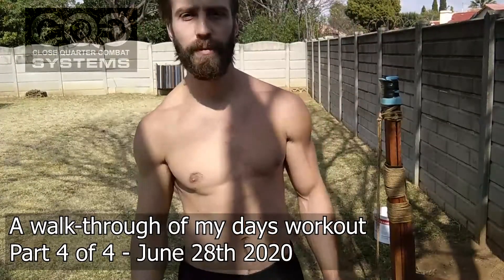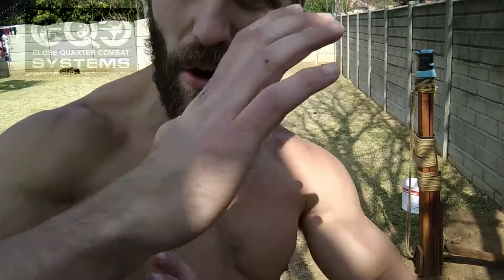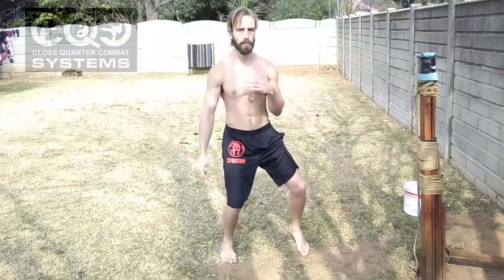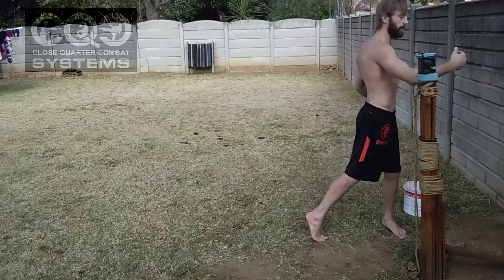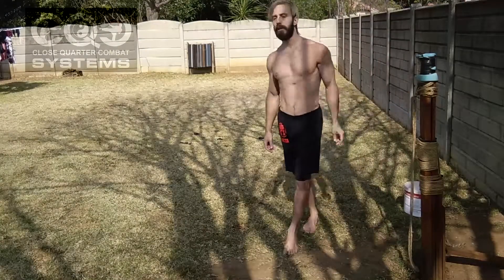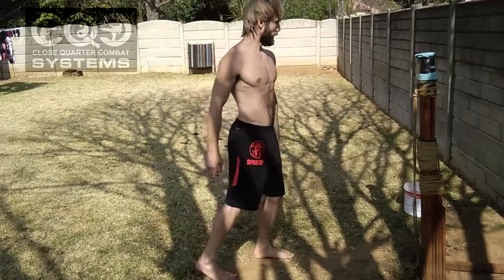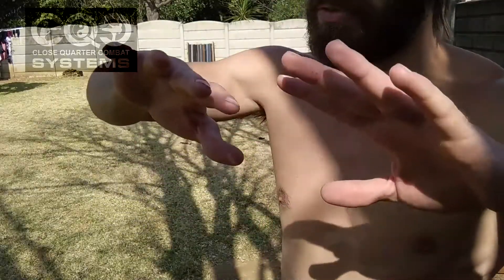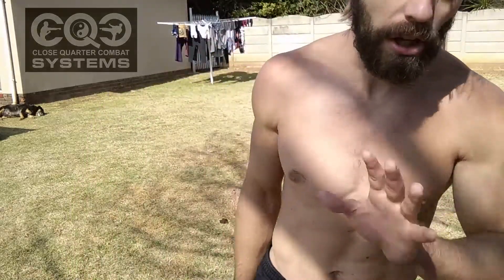A walk through of my days work out part 4 of 4 June 28th 2020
Some tips and discussion whilst using a homemade makiwara

all these tools have so much potential to explore and play with